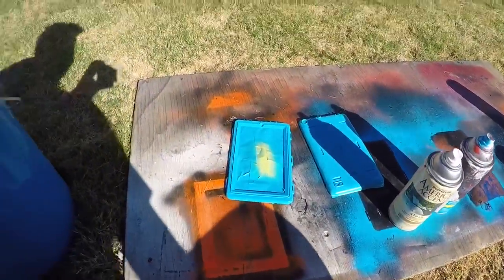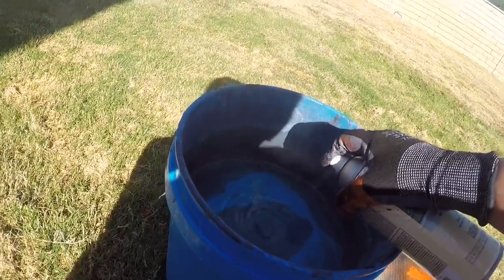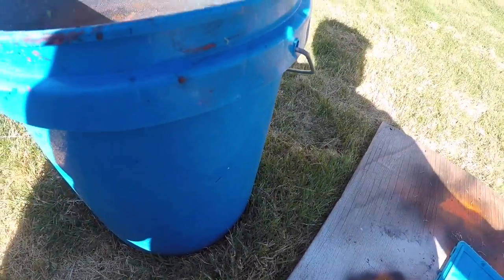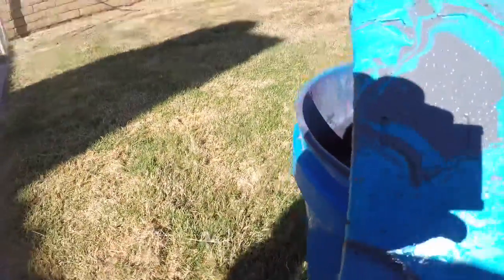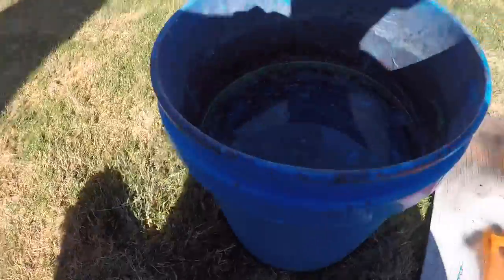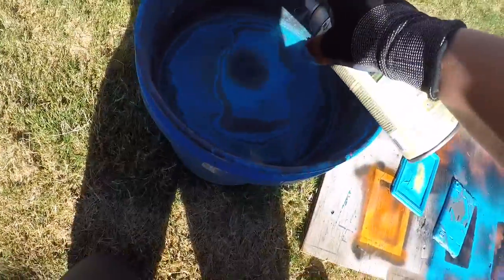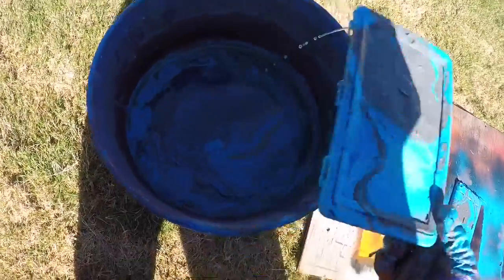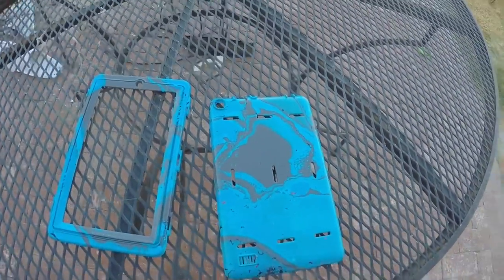Hydro dipping a tablet case